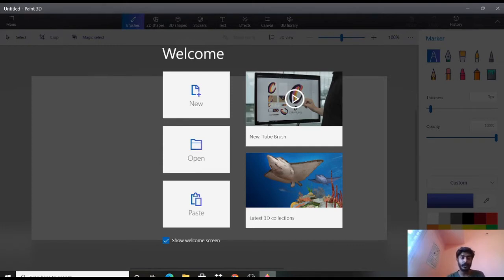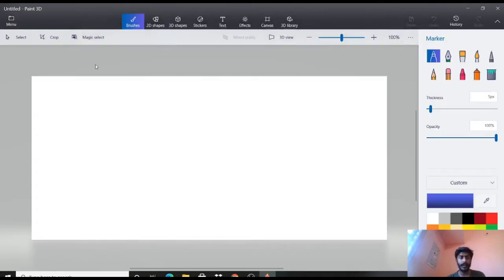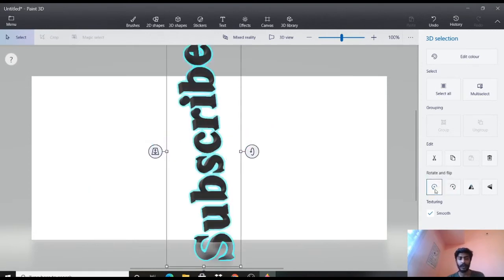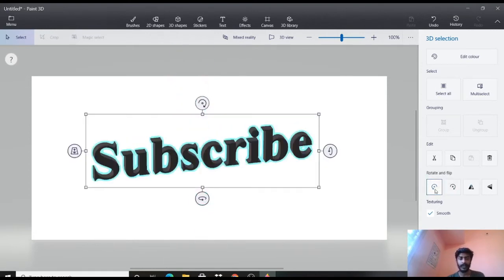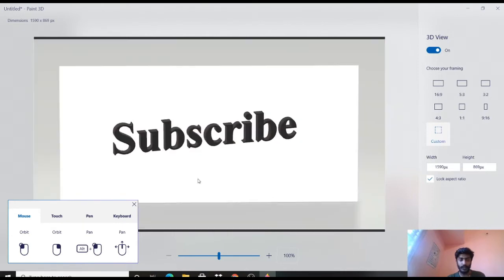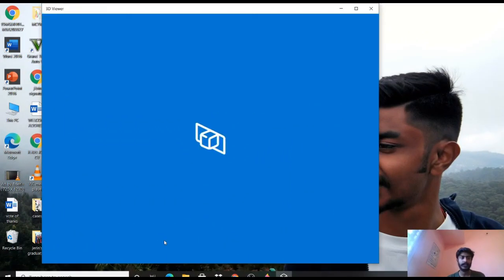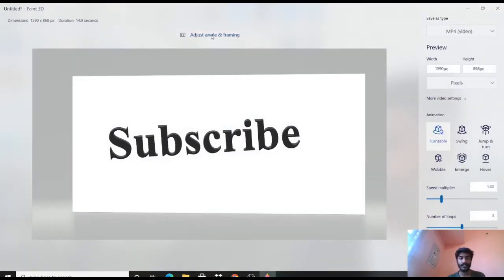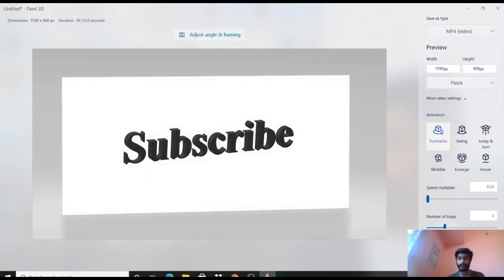How to create 3D Text in Microsoft Paint 3D | Windows 10 | 3D Figures | Easy English Tutorial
This video teaches you about how to create 3D text using Microsoft Paint 3D. This is a 14 minutes long video, which covers text as well as a few instances of creating 3D figures.